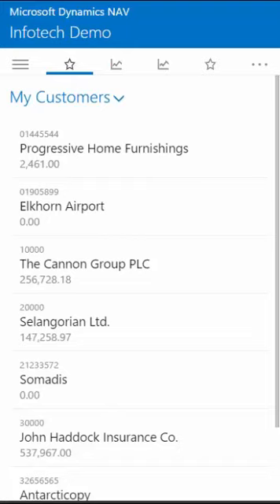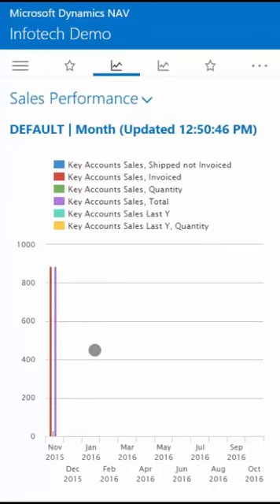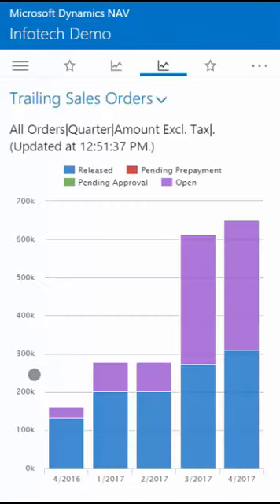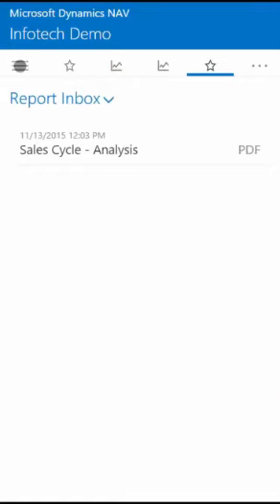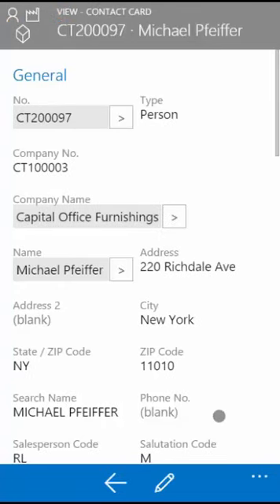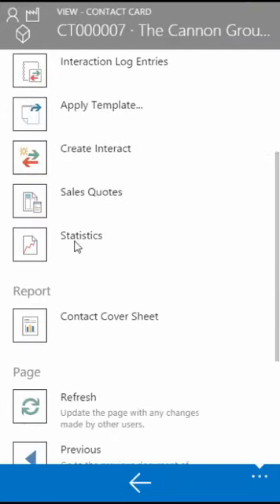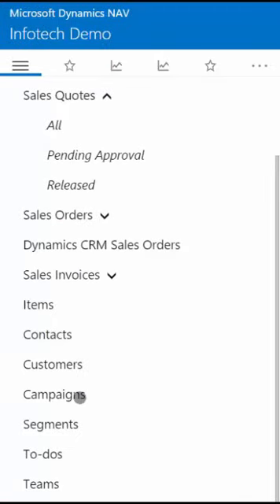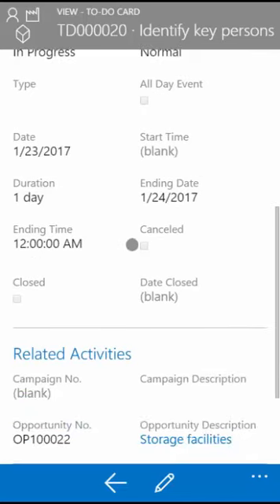Dynamics NAV CRM on smartphone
This video explores how it is possible to extend Microsoft NAV 2016 CRM to the iPhone, Android or Windows 10 phone.  Starting with NAV 2015, we have been able to extend Dynamics NAV to iPad devices, and now we can do the same with iPhones.  IPad and other devices give you bigger interface so you can do more tasks, but as you can see we have been able to deploy usable functionality even to the small screen of smart phones.  This is specifically targeted for salespeople and others with need to access their ERP information on the go.

This presentation contains functionality other than standard Microsoft NAV and is available from Infotech.